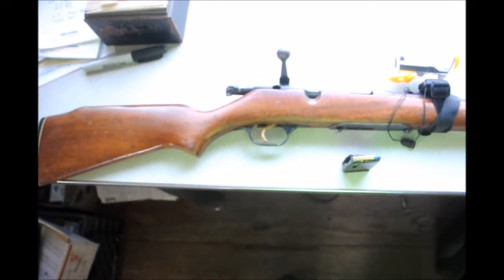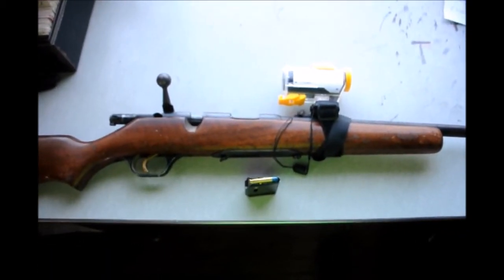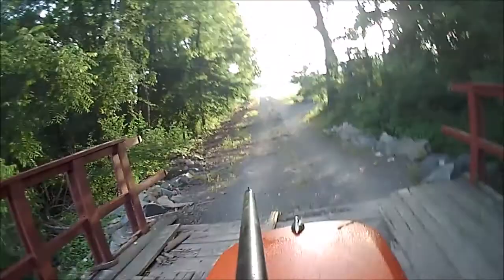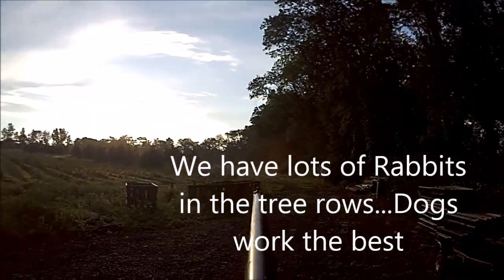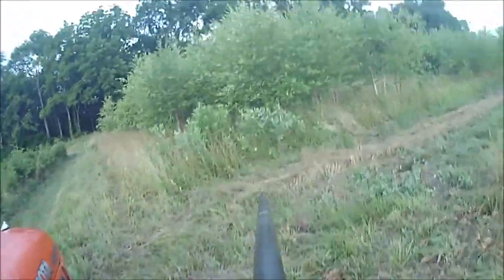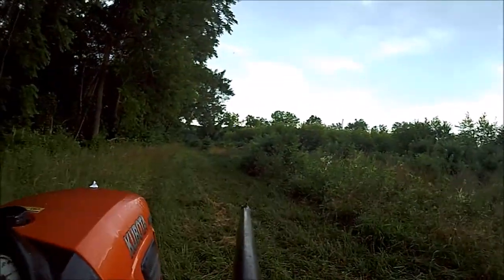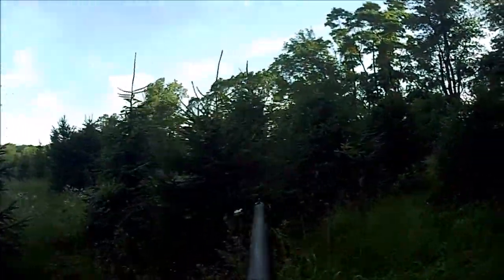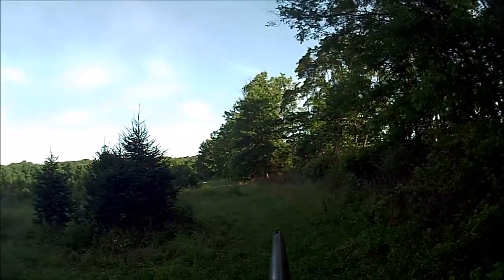Killing Rabbits at our Farm